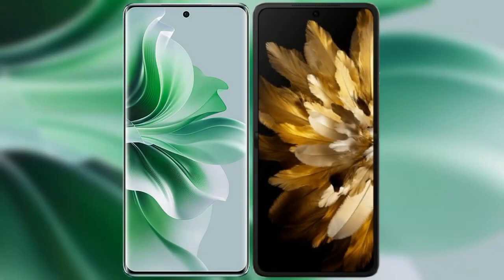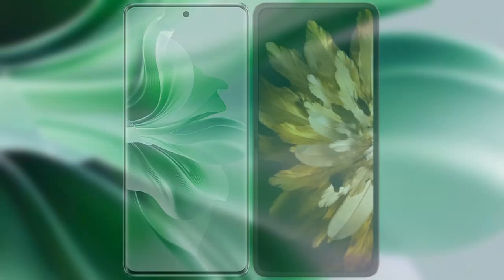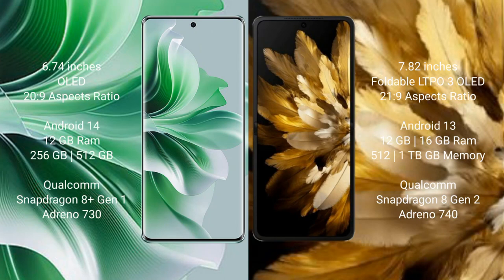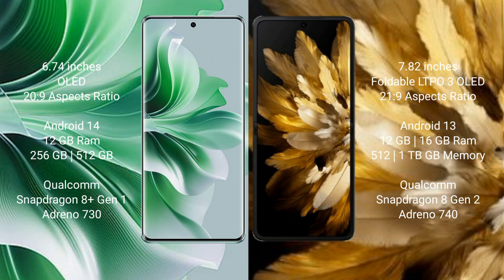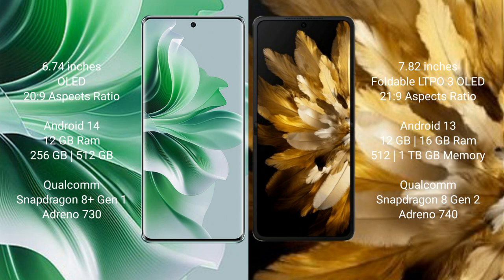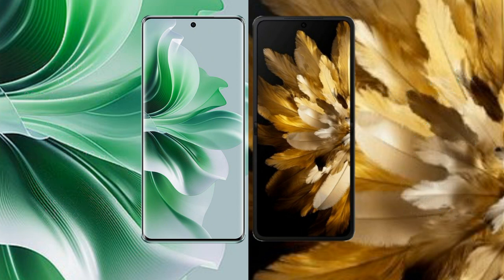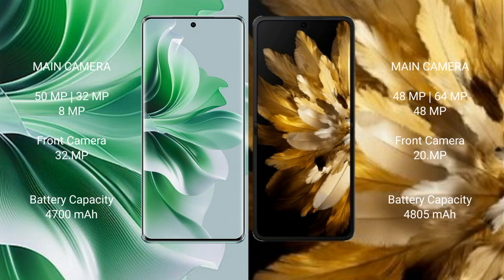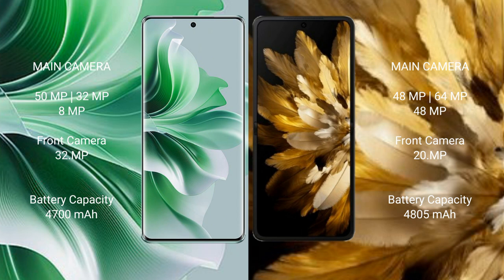Oppo Reno 11 Pro vs Oppo Find N3 Review